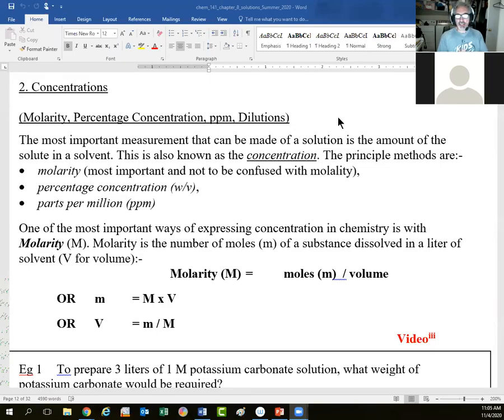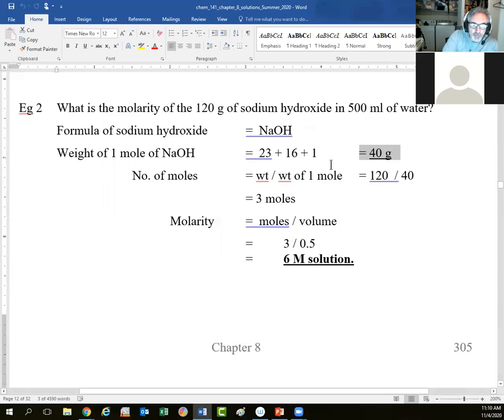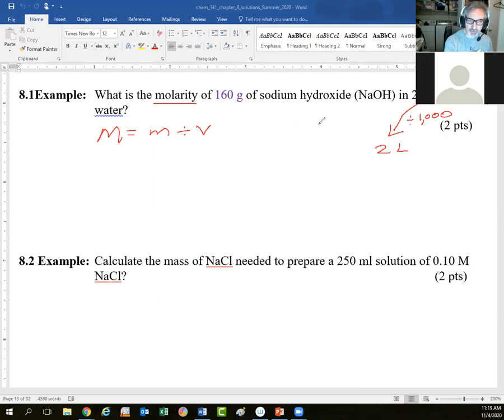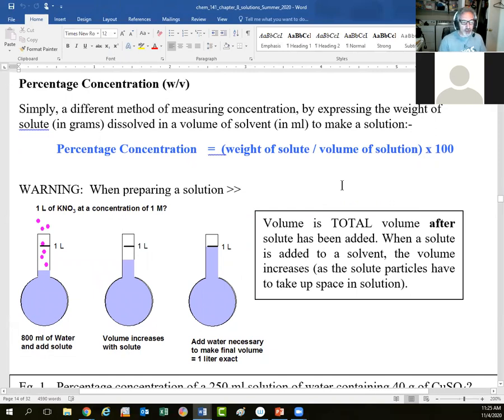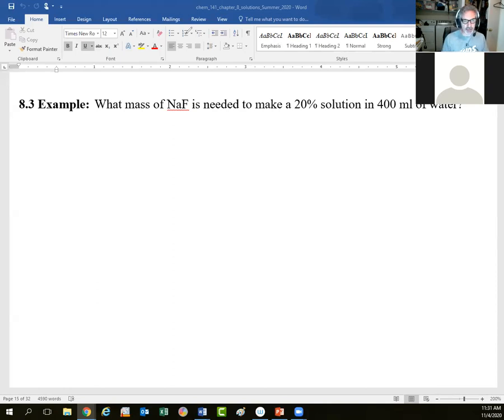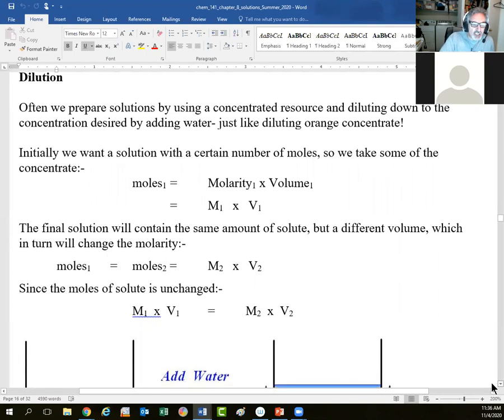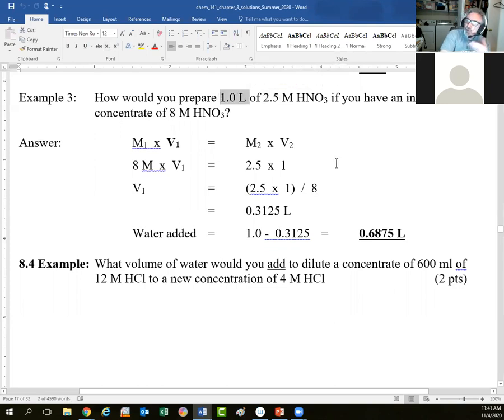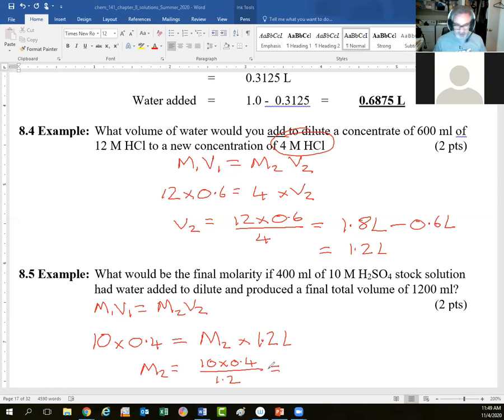CHM 141 - Wednesday 4th November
Molarity, percentage concentration and dilutions.